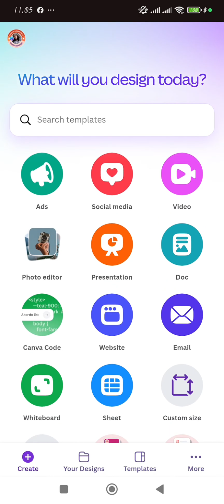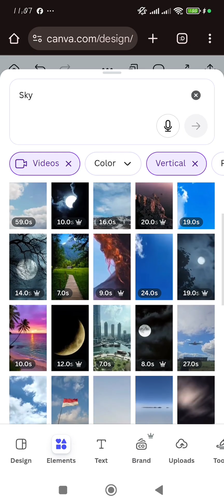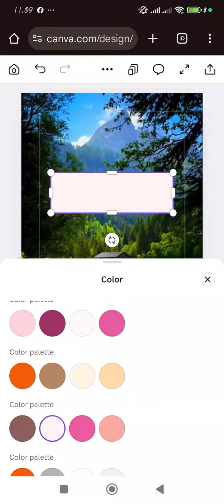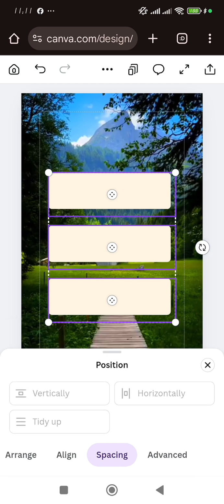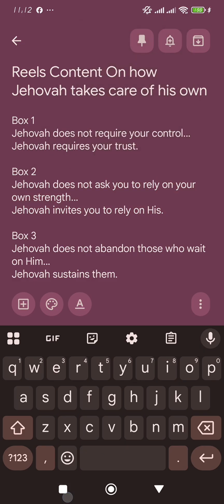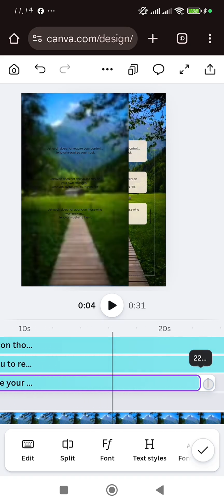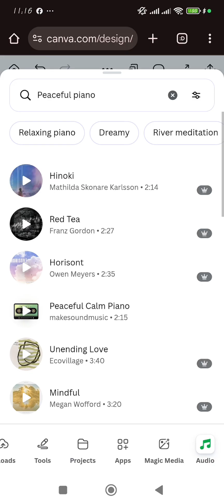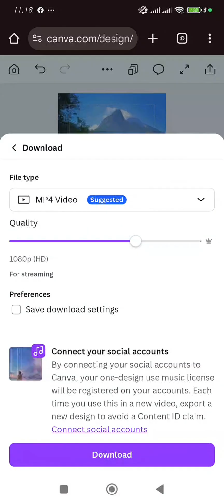How I Design Aesthetic Canva Reels With Text Boxes (No Templates)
In this Canva tutorial, I show you how I design aesthetic Canva Reels with text boxes from scratch — no templates involved.

This video is perfect for you if you want to:
📌 Create clean, calm, and aesthetic Reels in Canva
📌 Design text-based Reels that are easy to read and visually balanced
📌 Learn Canva the right way by designing from scratch, not copying templates
📌 Understand how to use text boxes, spacing, fonts, and backgrounds properly

In this tutorial, you’ll learn:
📌 How to set up a Reel size in Canva
📌 How to choose soft, aesthetic backgrounds
📌 How to create rounded text boxes
📌 How to align text for readability and balance
📌 How to export your design correctly for Instagram Reels

This tutorial is beginner-friendly and ideal for:

📌 Canva beginners
📌 Content creators
📌 Educators and coaches
📌 Anyone who wants simple but professional Canva designs

If you’re learning Canva and want your Reels to look intentional, calm, and polished, this video will help you get started.

how to design Canva reels,
Canva reels tutorial
aesthetic Canva reels
Canva text reels
Canva reels from scratch
Canva design without templates
Canva for beginners
minimalist Canva reels
Canva typography tutorial
Canva Instagram reels design